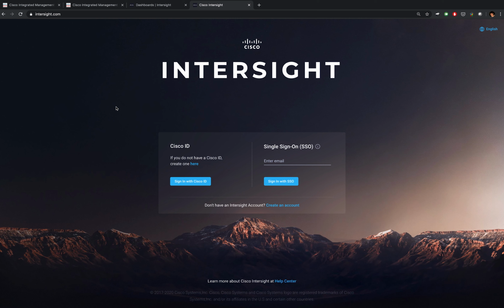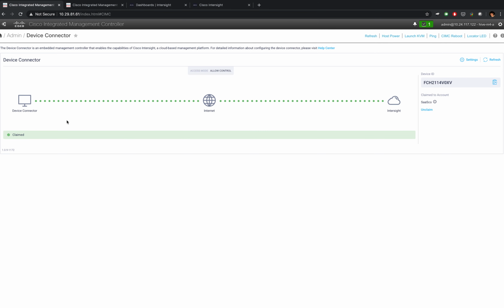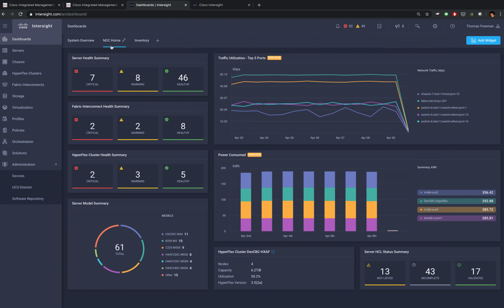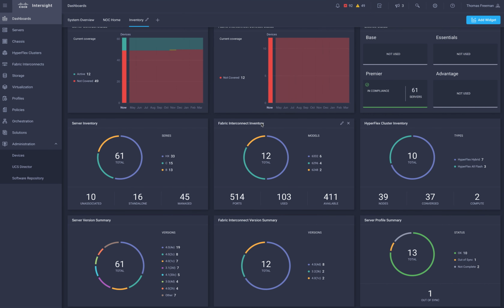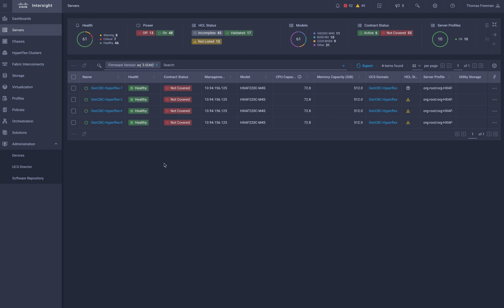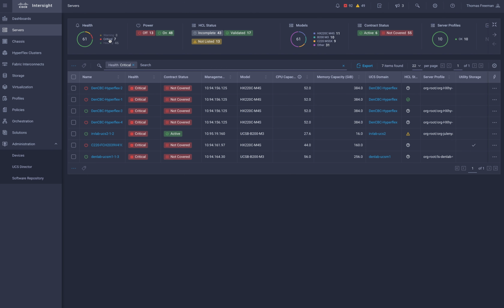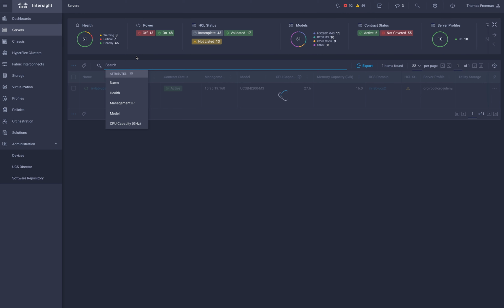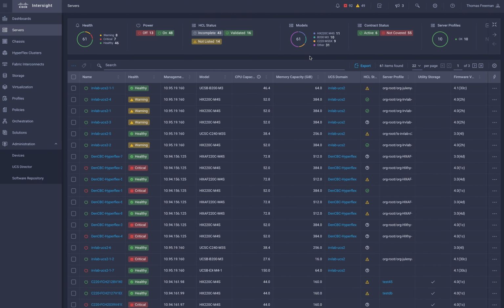Cisco Intersight Demo Series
In this series, Tom Freeman, Systems Engineer at Cisco will walk you through Cisco Intersight and details around how this cloud tech can streamline and automate your business.